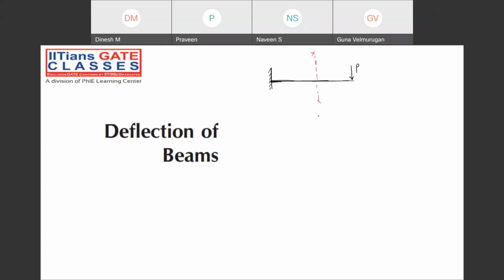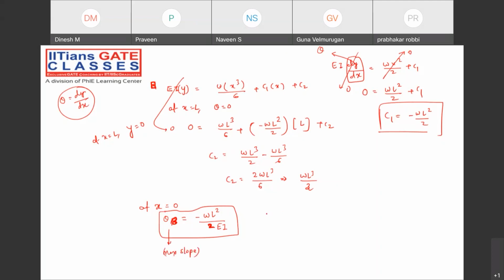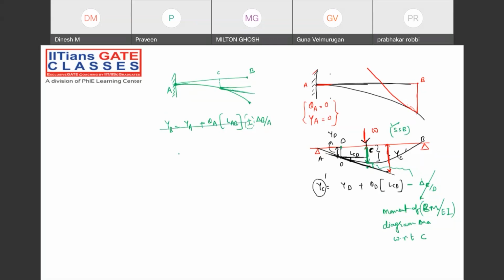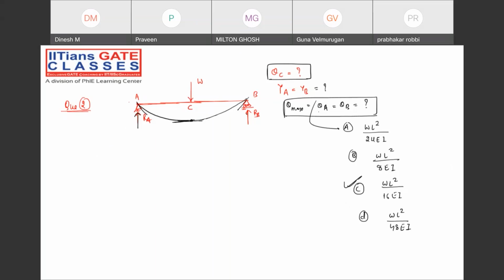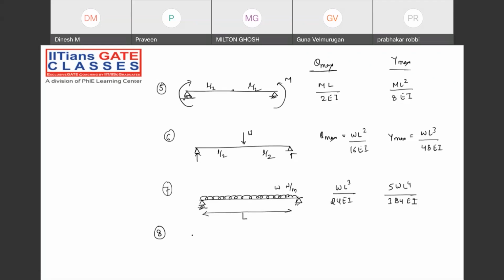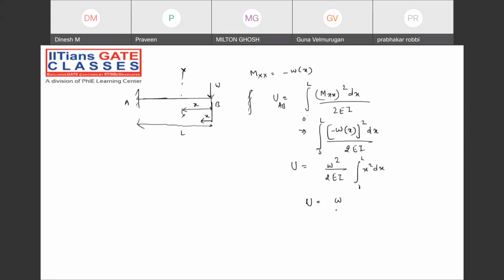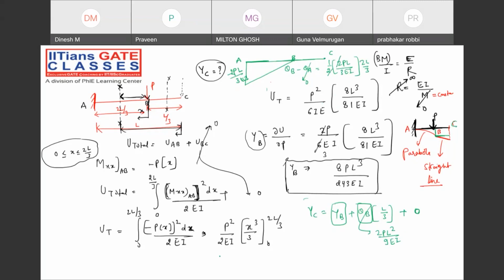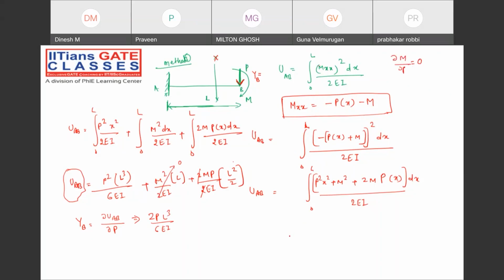Strength of Materials L6 | GATE/PSU Mechanical Engineering Online Lectures | GATE Coaching Classes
➡️Topics covered : Slopes and deflection of beams

✅Salient Features
Regards,
Team IGC